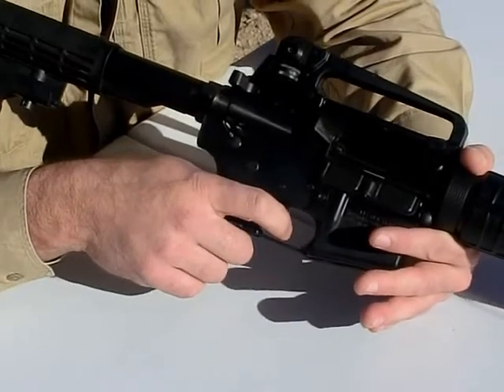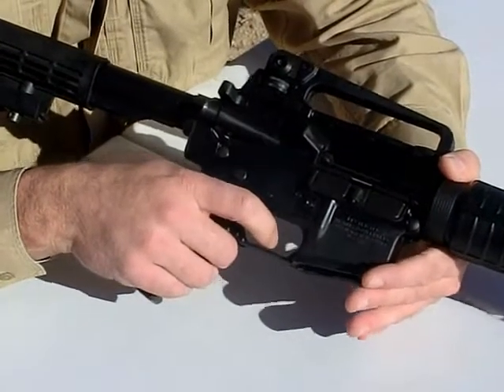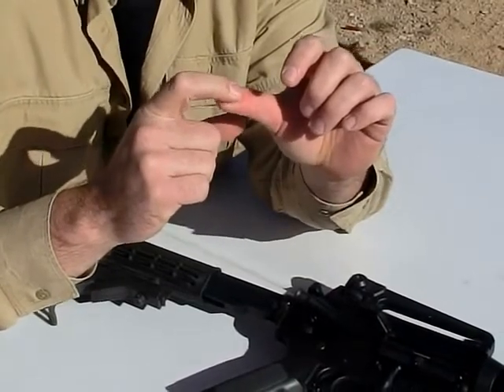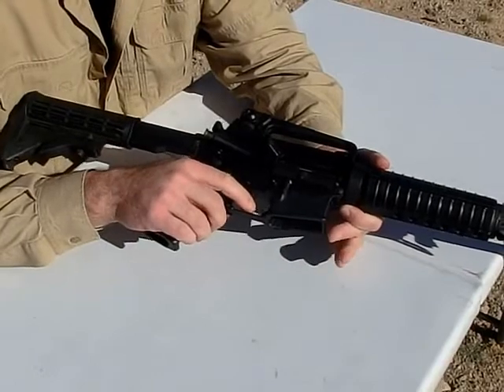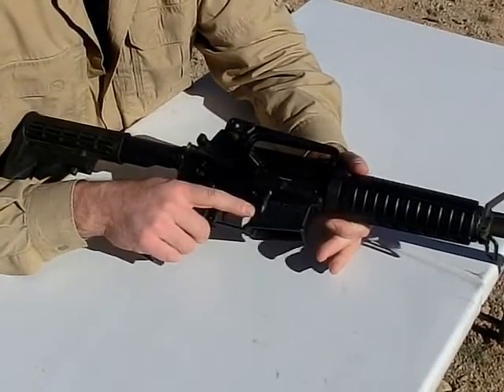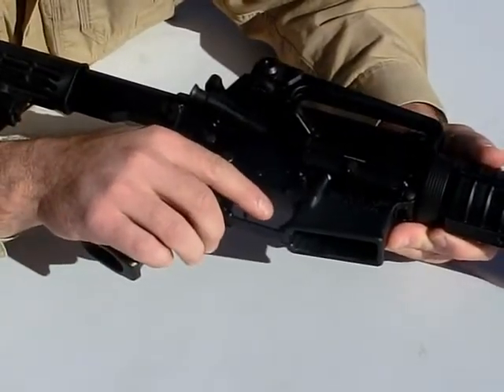ACCU-GRIP™ Trigger Index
Optimal finger position at trigger break provided by ACCU-GRIP™.